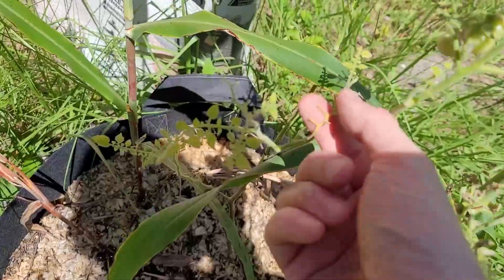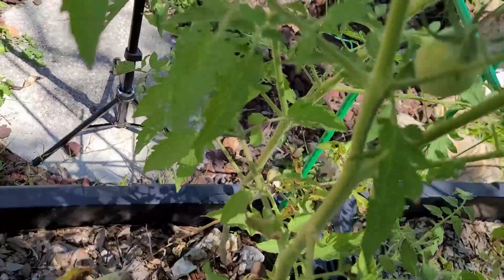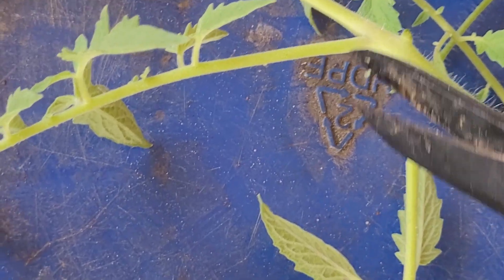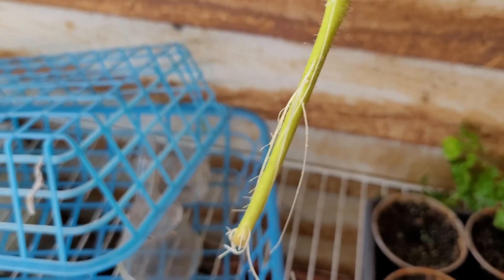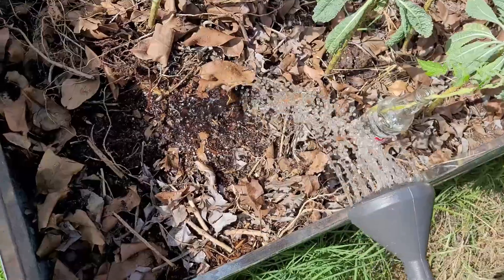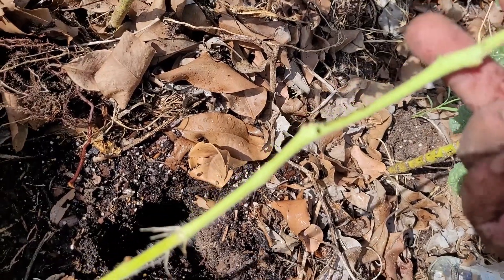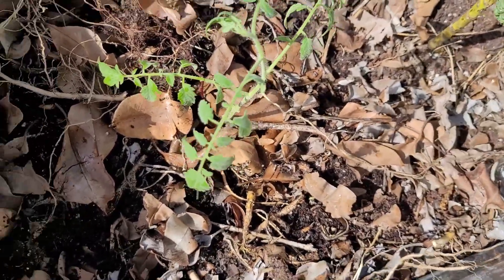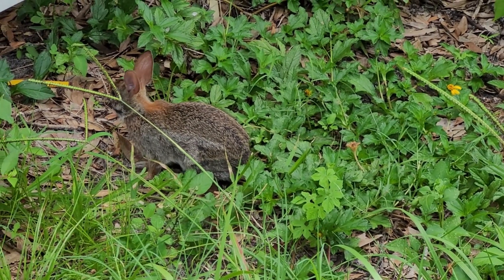Tomato Cutting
Taking a cutting from my Umberto tomato.